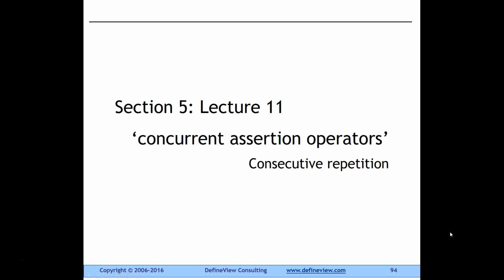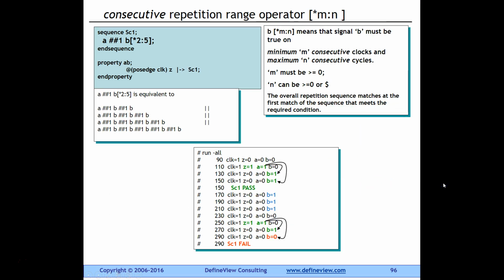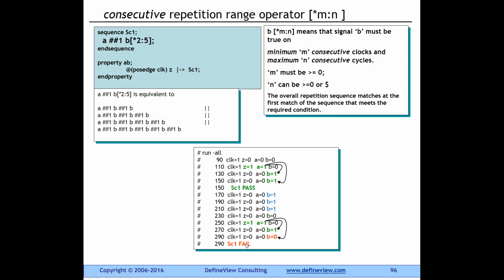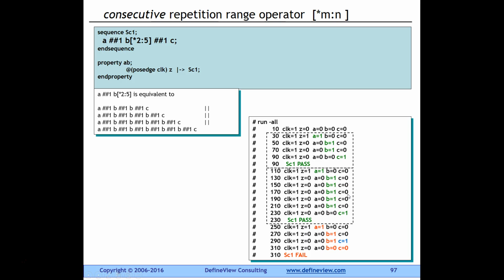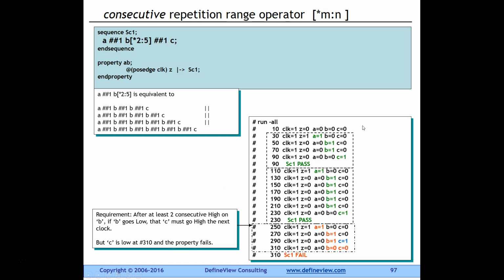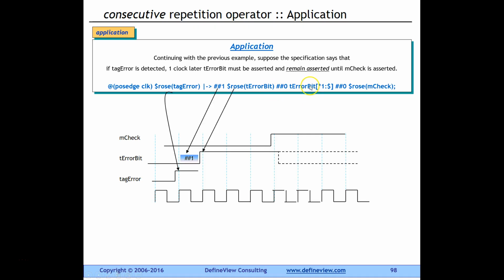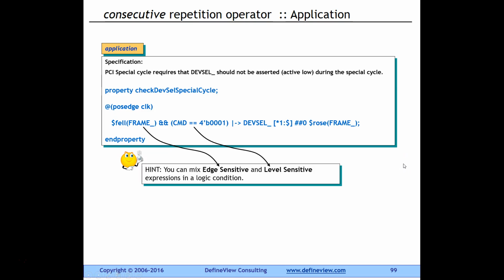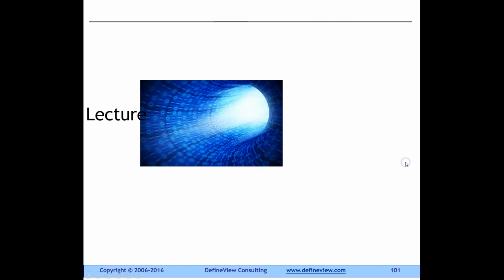SystemVerilog Assertions - Consecutive Repetition Operator and applications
SVA concurrent operator consecutive repetition is discussed. Plenty of practical applications are given.